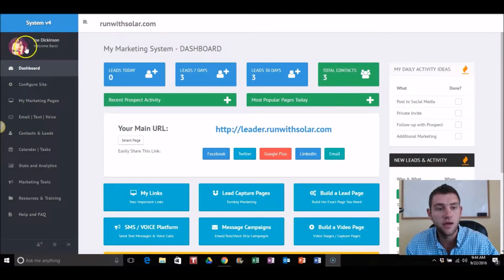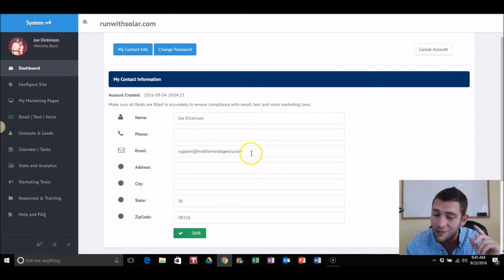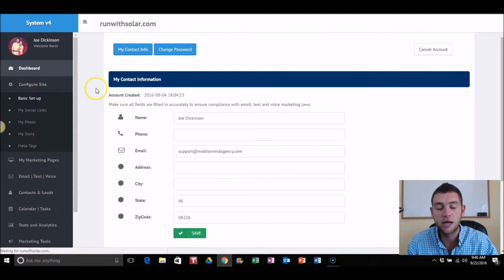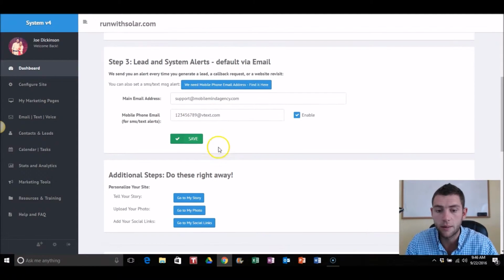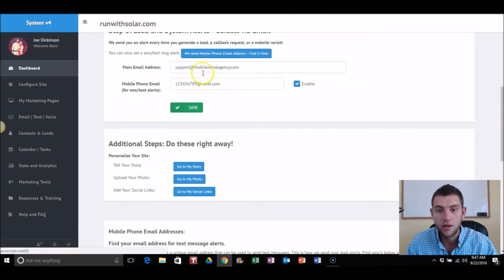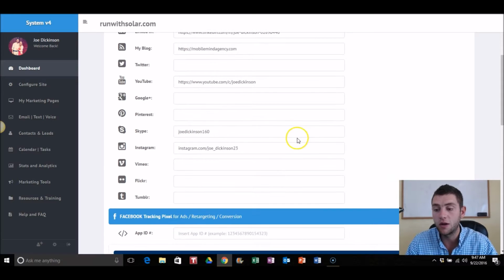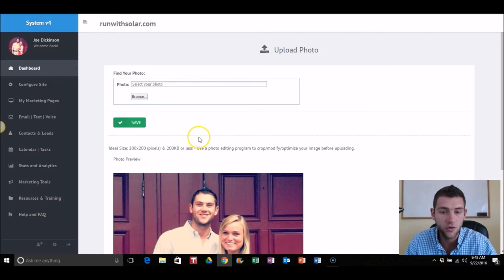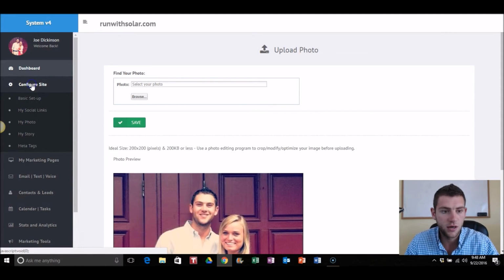Solar Lead Gen System Settings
If you're looking for a Solar Lead Generation Marketing System, you must check out - You can test drive the powerful online lead system today for FREE!